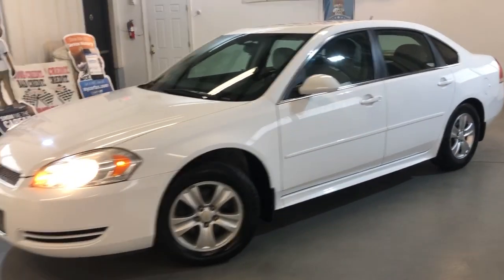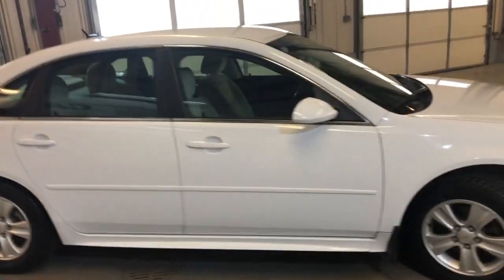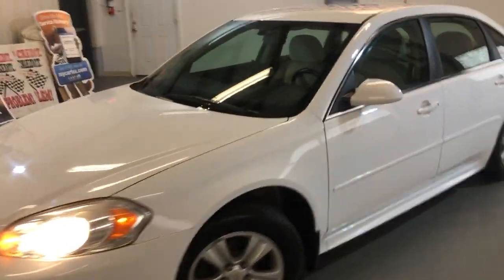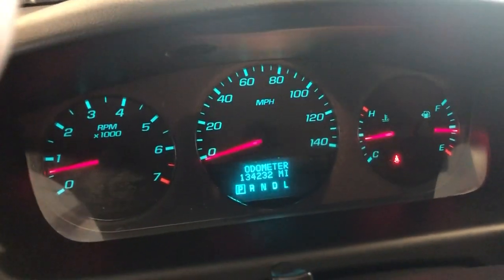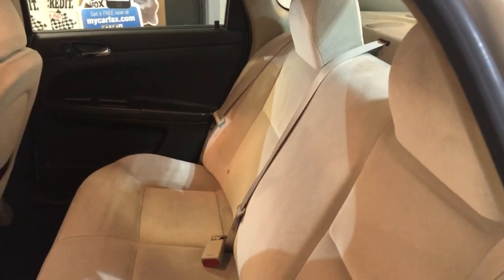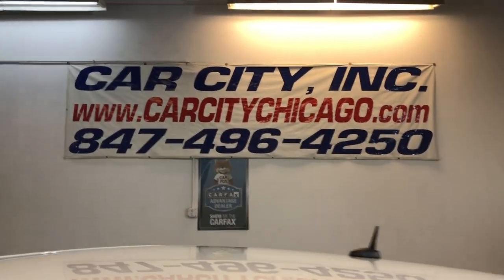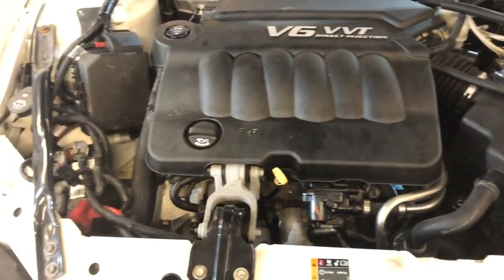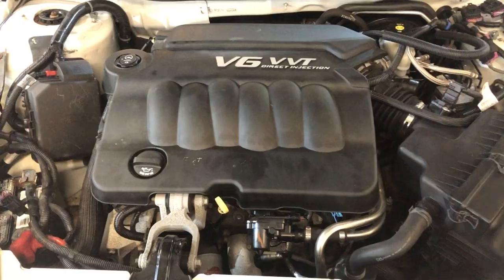2012 CHEVROLET IMPALA LS! CLEAN CARFAX! NEW TIRES! NICE CAR! $4990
CLEAN CARFAX, 6 PASSENGER, BRAND NEW TIRES, BLUETOOTH, AUX, SATELLITE RADIO, NO OPEN RECALLS, WELL MAINTAINED, ALLOY WHEELS, ABS, AIR BAGS, POWER LOCKS, POWER MIRRORS, POWER WINDOWS, FRONT ROW READY. WE SPEAK ENGLISH, RUSSIAN AND LITHUANIAN! PLEASE TAKE A MOMENT TO ENLARGE AND VIEW ALL OF THE PHOTOS AND VIDEO. ALSO NOTE THAT WE OFFER CONVENTIONAL BANK FINANCING, WELCOME TRADE-INS AND EXTENDED WARRANTIES ARE AVAILABLE FOR UP TO 4 YEARS AND UNLIMITED MILES. FREE AIRPORT PICK UP FOR OUT OF STATE BUYERS. CAR CITY,inc. LOCATED AT 2232 N. RAND RD. PALATINE, IL 60074. WE, AT CAR CITY INC., BELIEVE THAT TRUST, HONESTY, INTEGRITY AND VALUE ARE THE FOUNDATION OF OUR FAMILY-OWNED AND OPERATED BUSINESS!